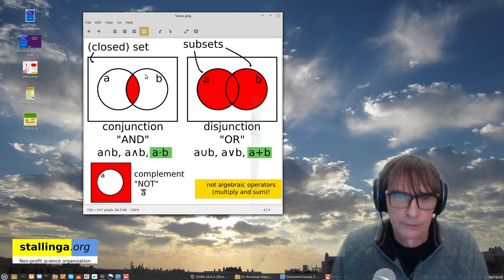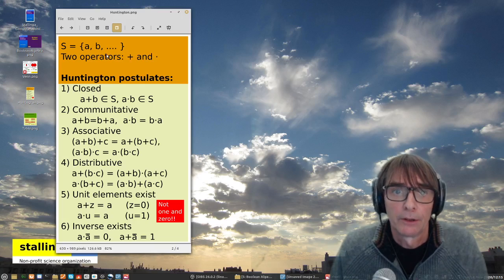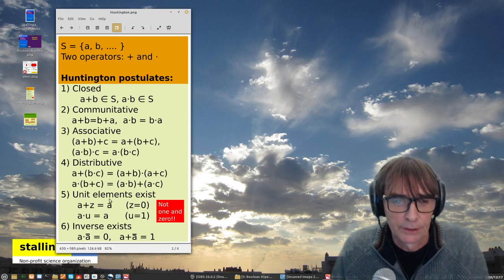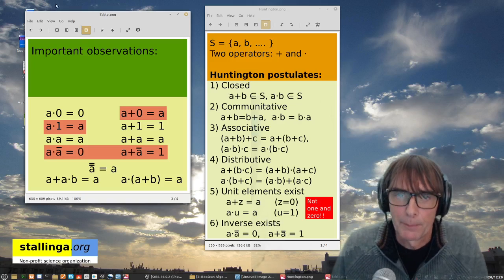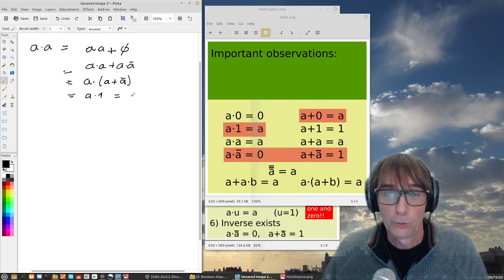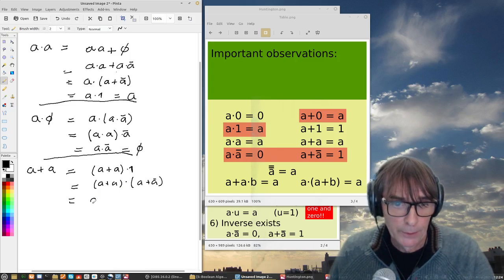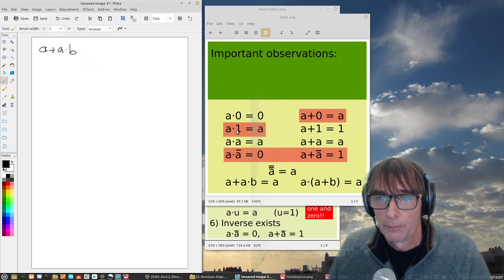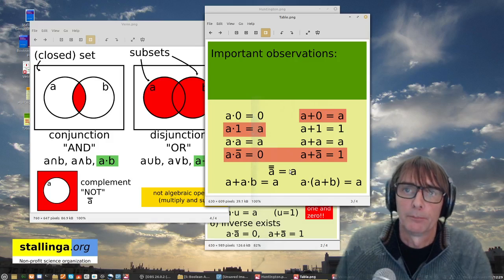Computer Architecture: Boolean Algebra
The underlying mathematics of a computer. Boolean Algebra, that itself is based on Set Theory. The Huntington Postulates are presented that will form our basis. Some important relations are given.